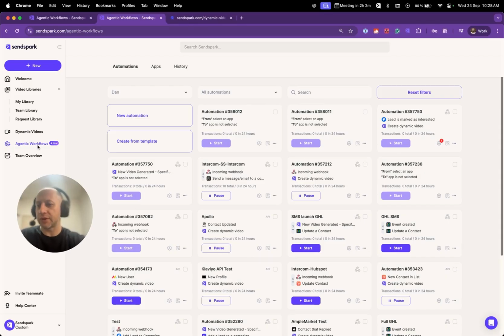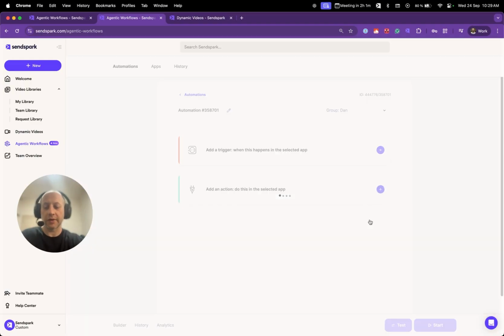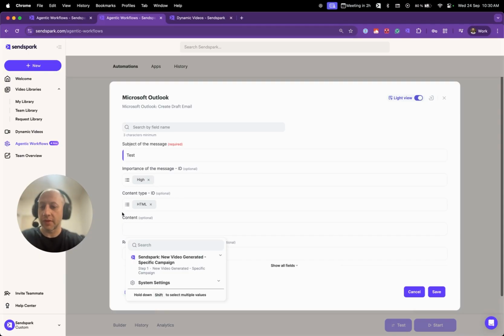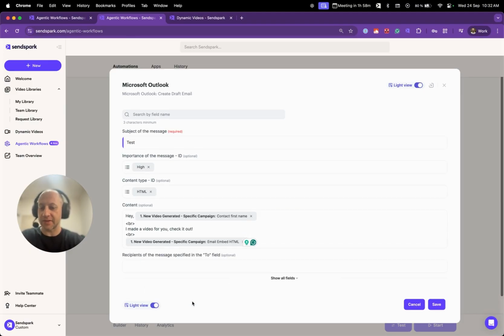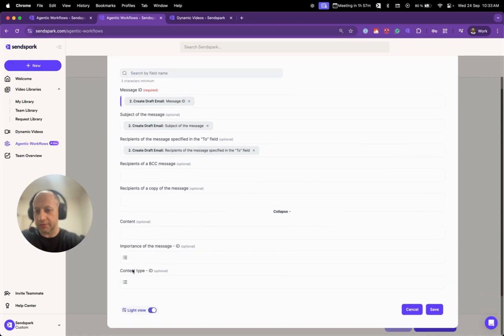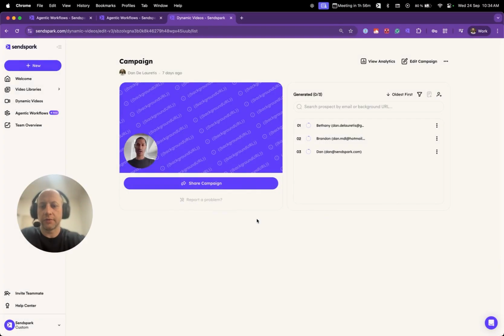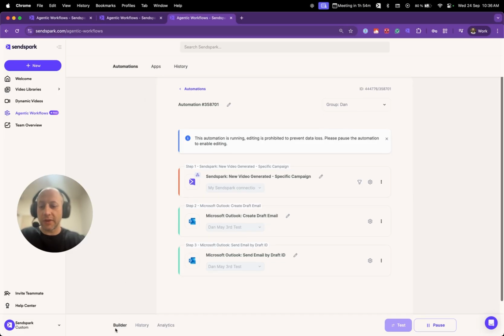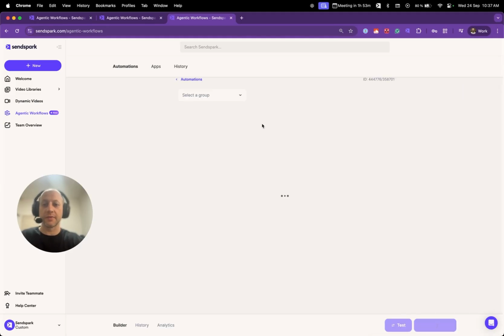How to Auto-Send AI Personalized Videos in Outlook (No Manual Work!)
Imagine sending personalized video emails—without lifting a finger. In this step-by-step guide, we’ll show you how to:

📌 Use Sendspark to generate AI-personalized videos
📌 Set up an Automated Workflow to trigger video emails
📌 Seamlessly send AI-powered videos through Outlook

Say goodbye to copy-pasting and hello to effortless video outreach!